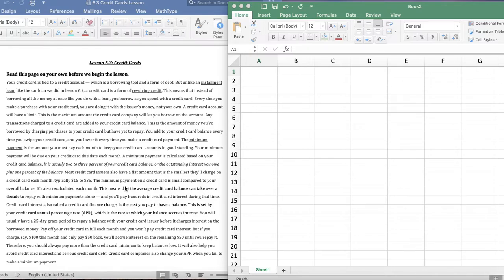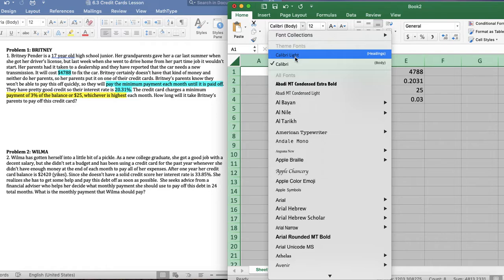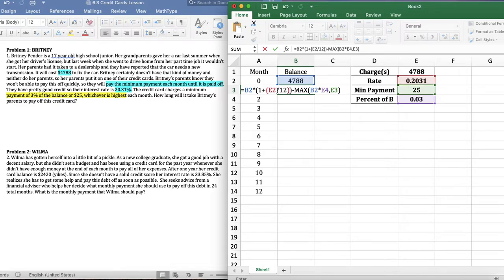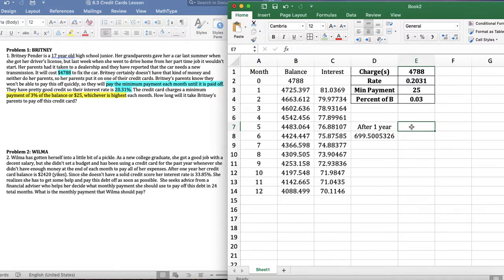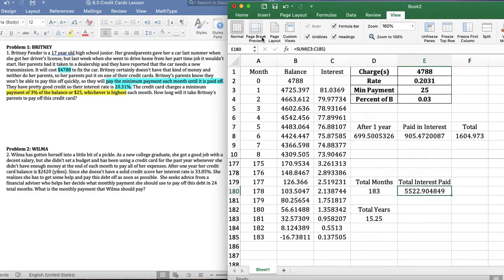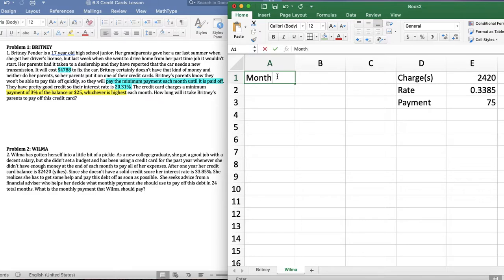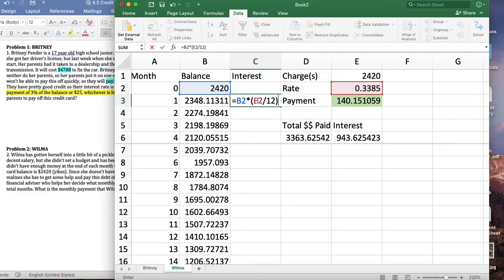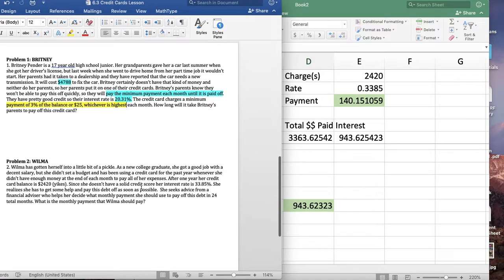6.3: Credit Cards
In this lesson you will learn how credit cards work and what happens when you only make the listed minimum payment each month. You will explore several scenarios to investigate, analyze, and make conclusions.